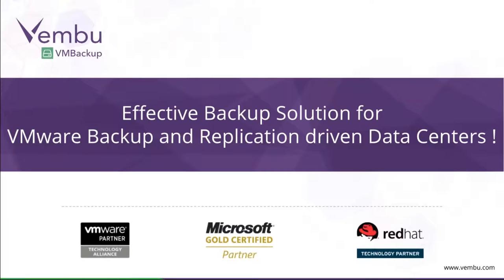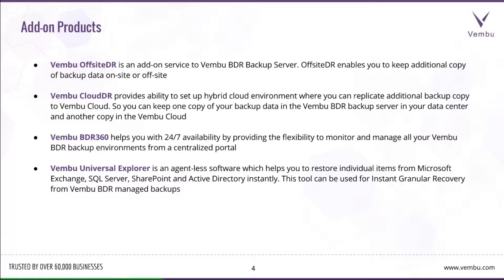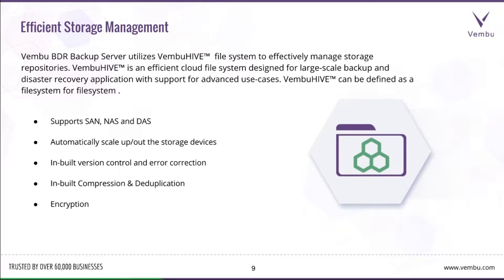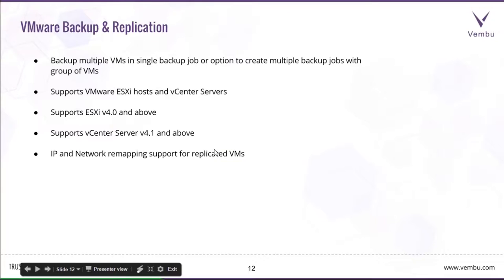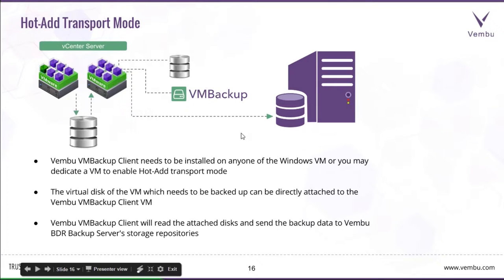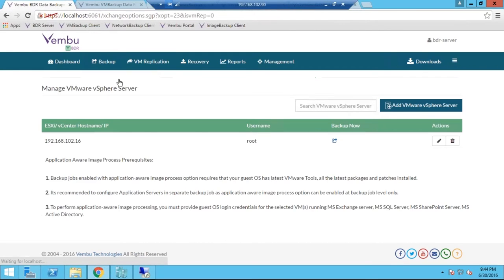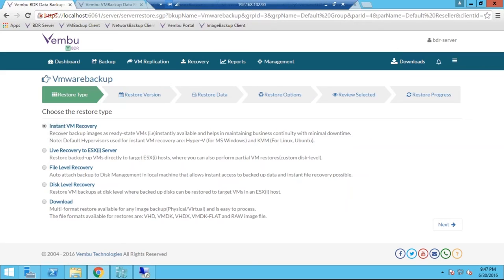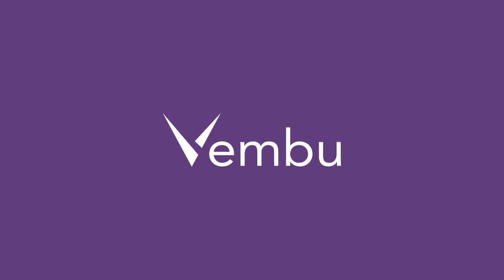Effective Backup Solution for VMware Backup and Replication driven Data Centers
Introduction
Architecture and Deployment
Backup Transport Modes
SAN Mode
Hot-add Mode
Network Mode
Recovery Scenarios
Live Demo